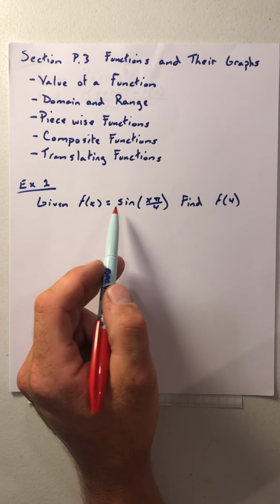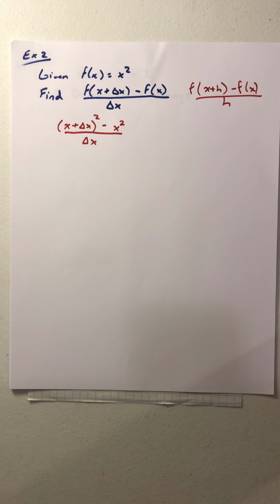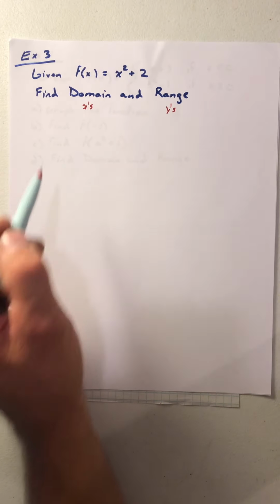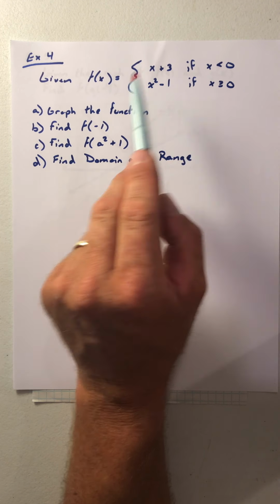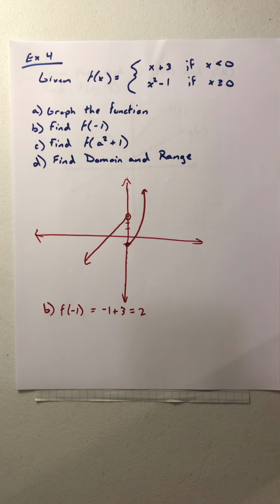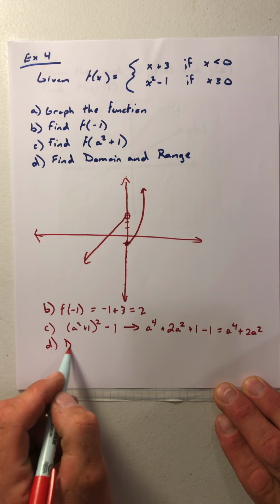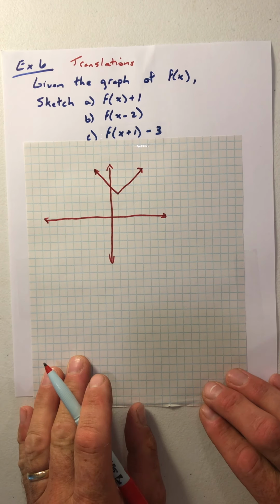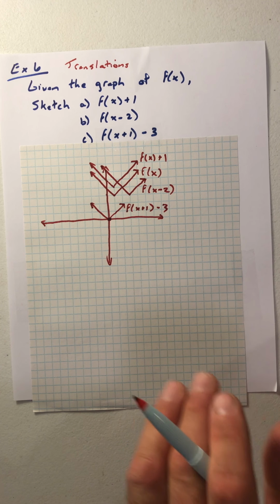P.3 Functions and graphs